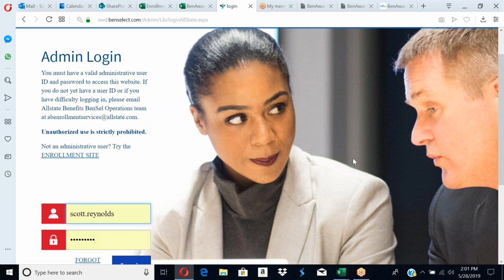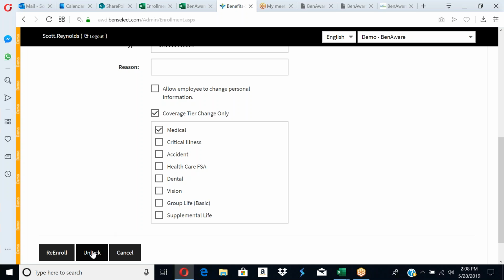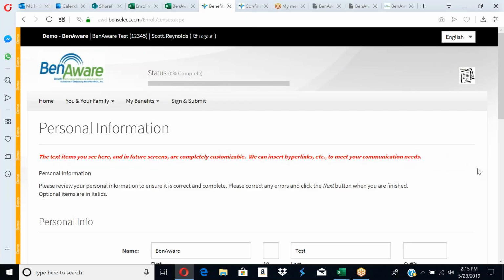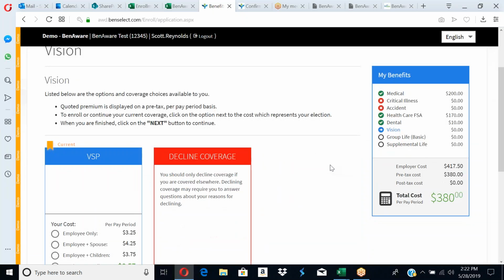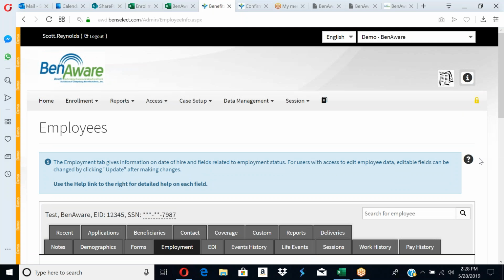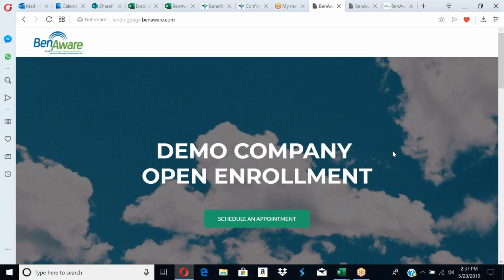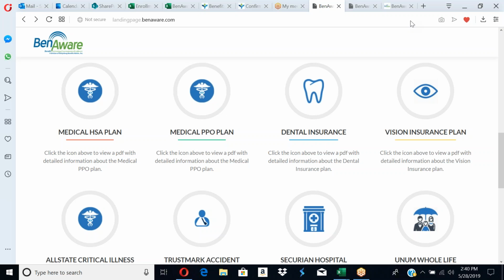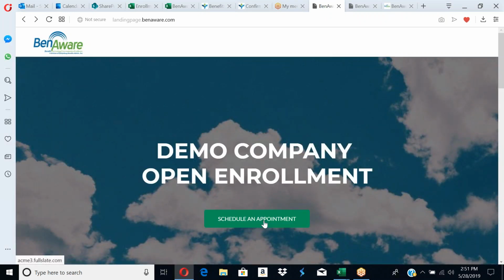2019 05 28 13 59 Scott s Recurring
Demo Training